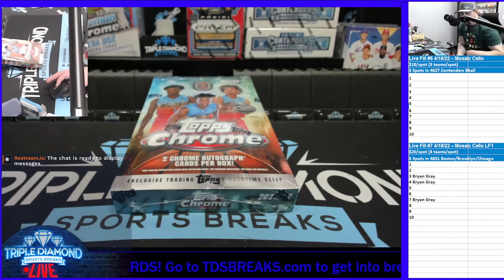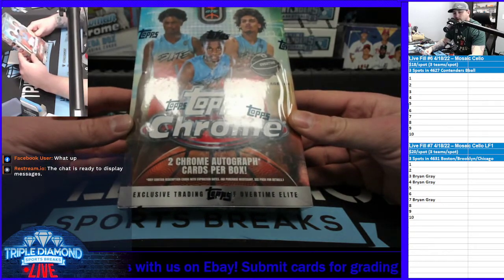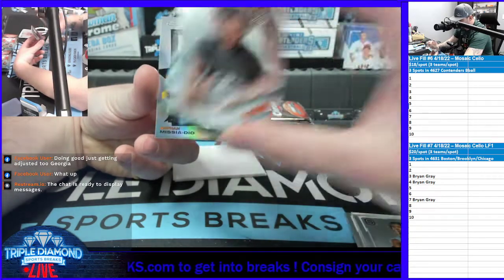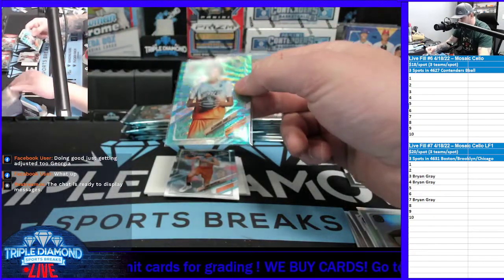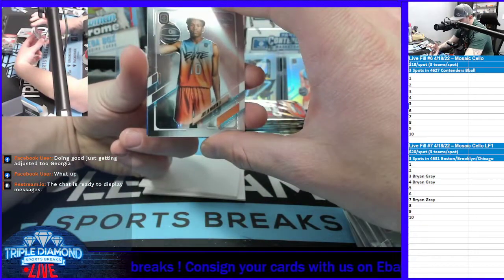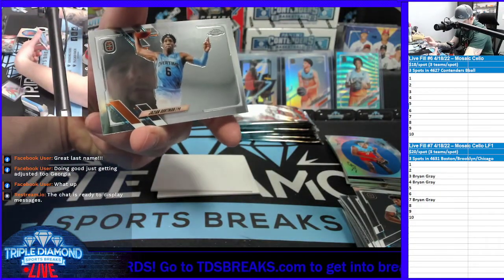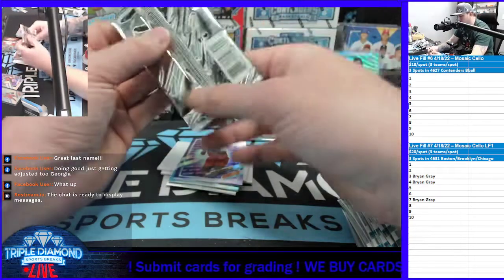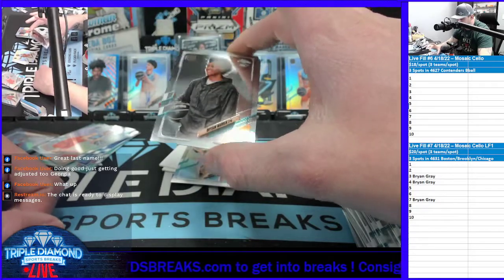Topps Chrome Basketball OTE 2022 *NEW RELEASE* Product Review Black /10 Pulled!!